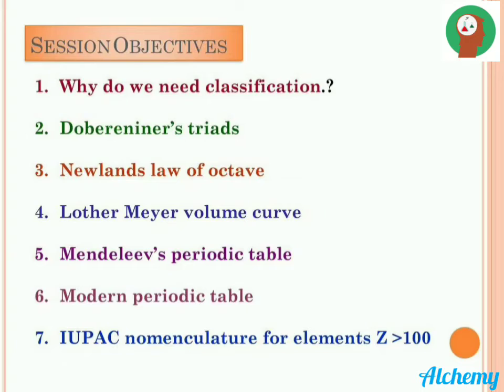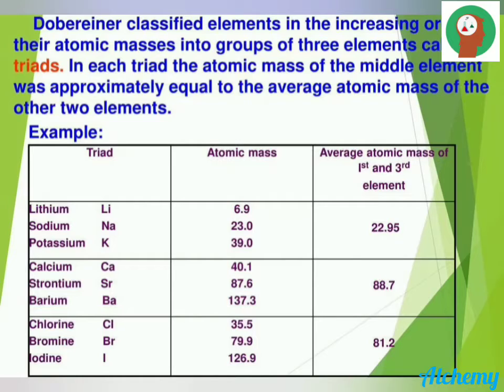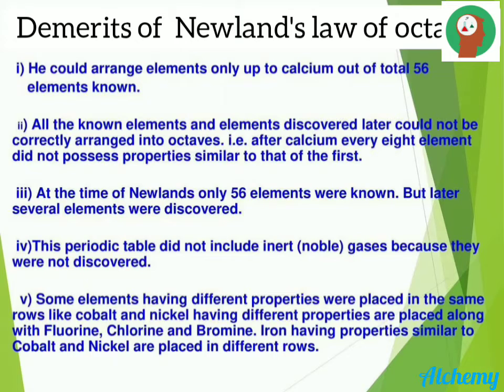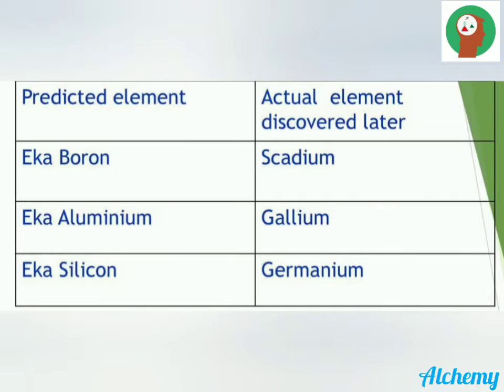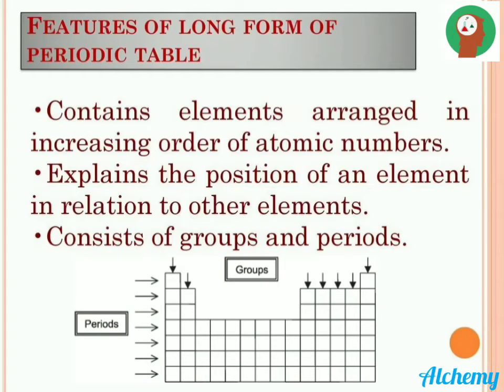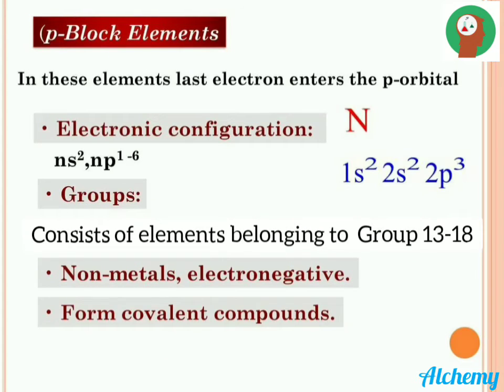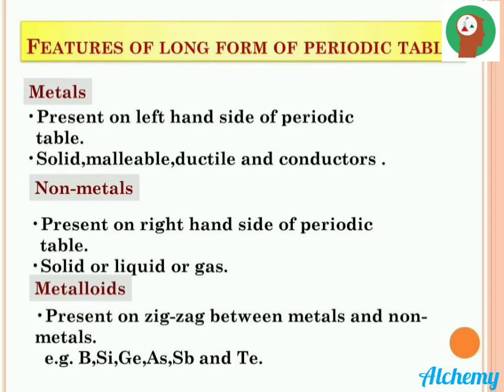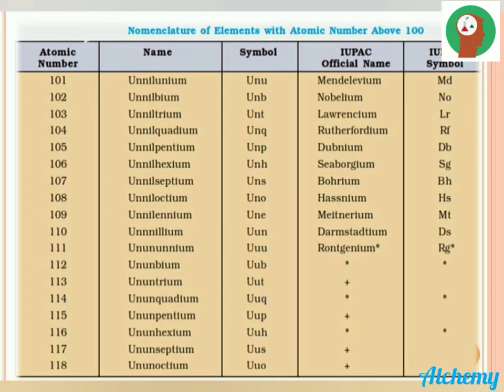Ncert Chapter :3-Classification of elements and Periodicity in Properties, Part:1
Dobereiners Triads, Newlands law of Octaves, Mendeleev's periodic Table, Modern Periodic Table.